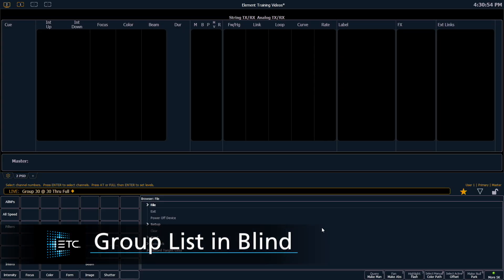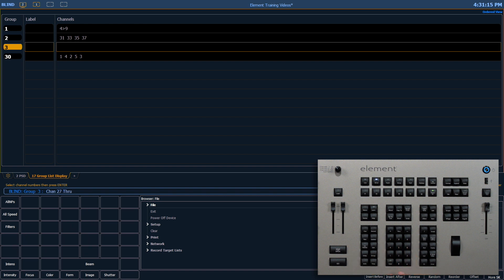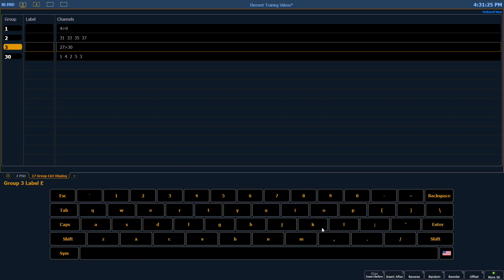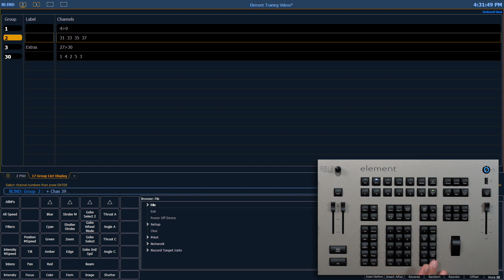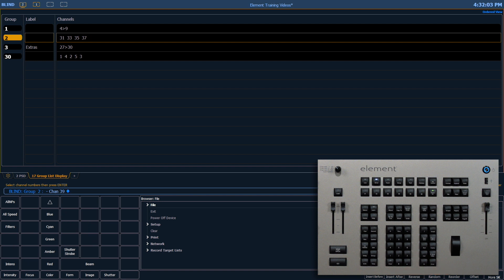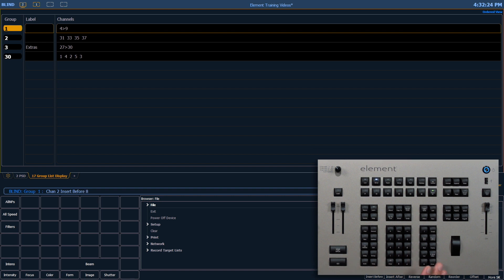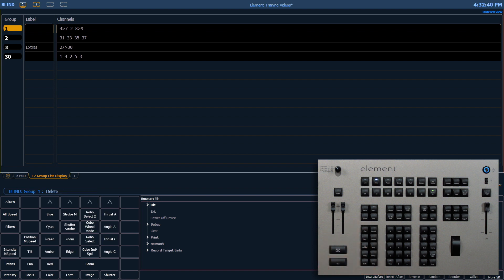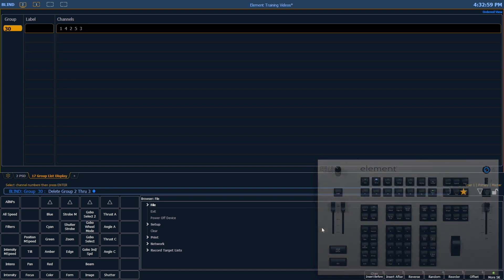05.2 Group List in Blind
Let's take a look at the Group List. The Group List display is a blind display that can be used for viewing and editing Groups.

v2.6

For emergency/technical assistance contact ETC Technical Services @:
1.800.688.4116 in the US